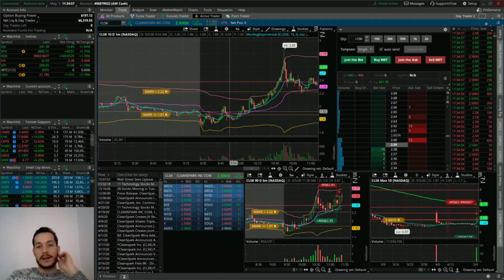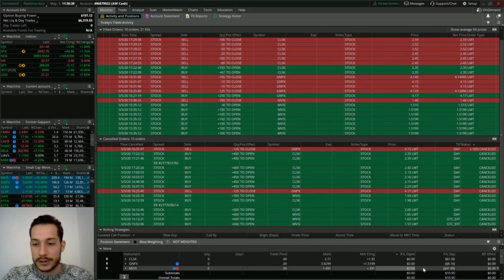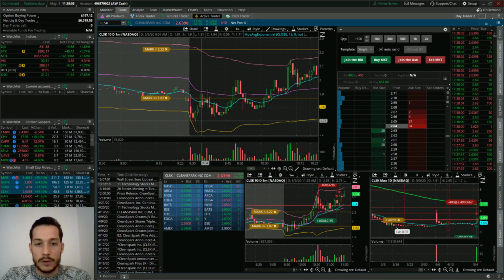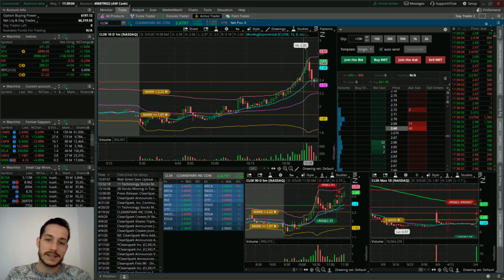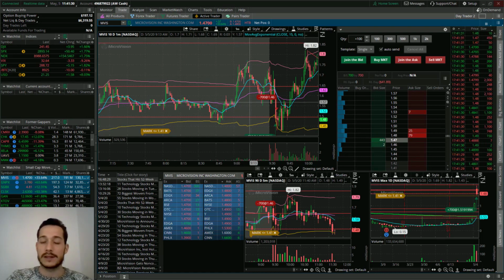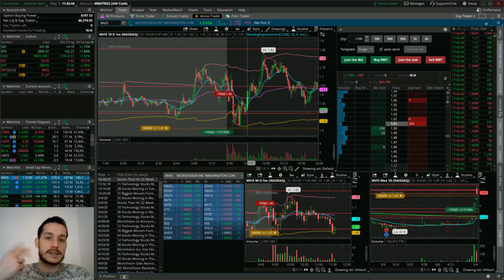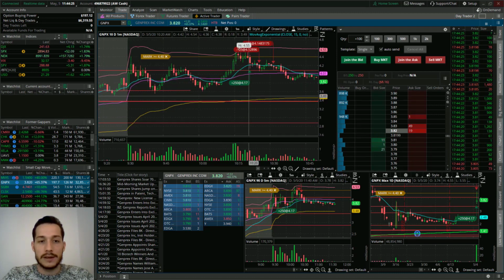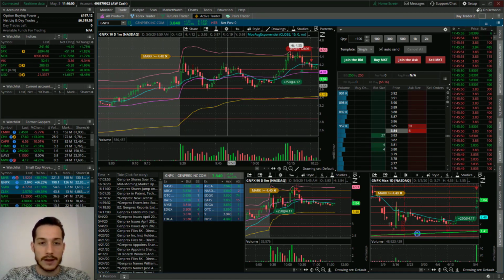MVIS GNPX CLSK 3 Stocks 3 Trades (& 3 Shoulda Coulda Woulda Trades)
Legal Notice